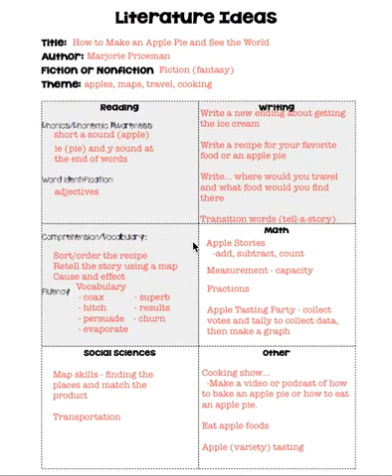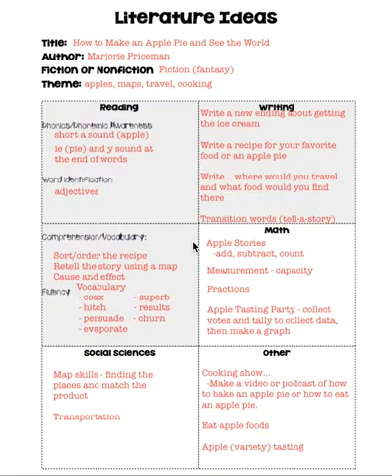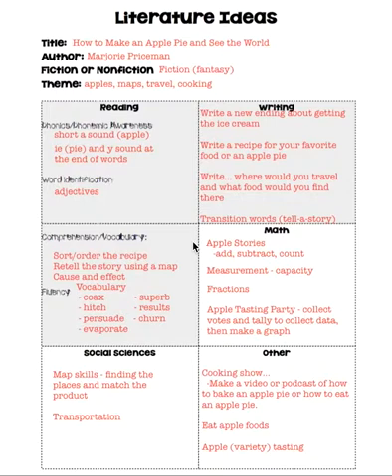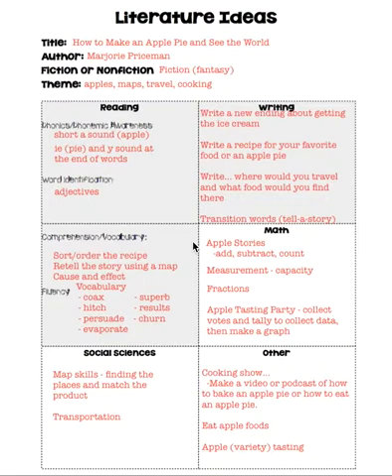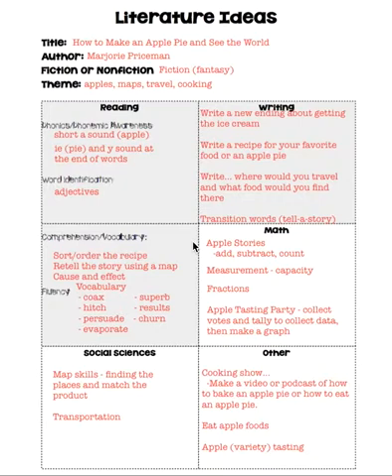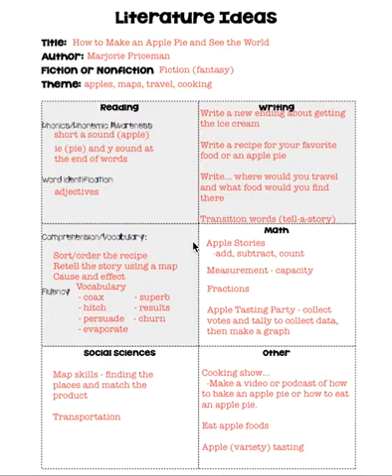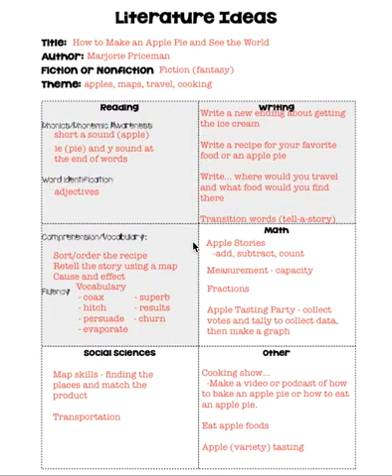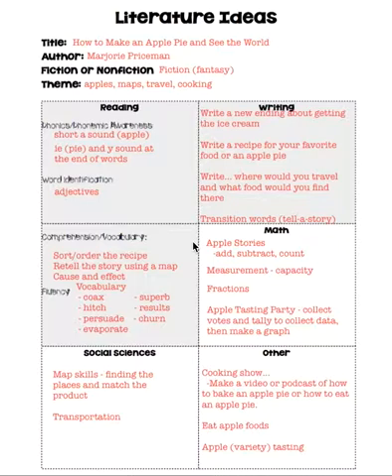How to Make an Apple Pie and See the World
Weekly Literature Sharing of Ideas